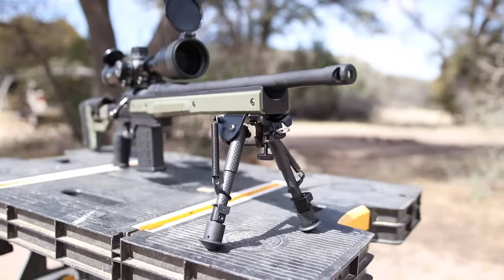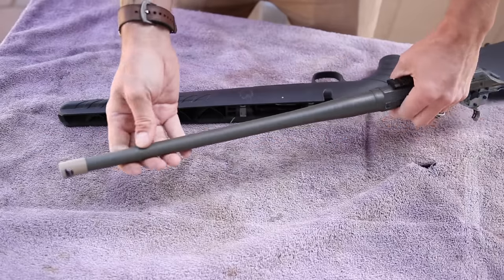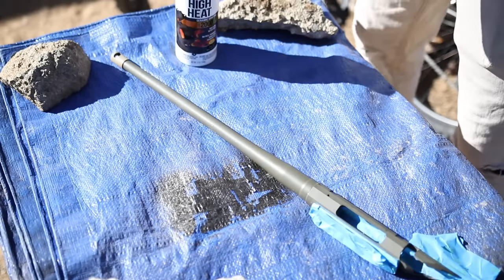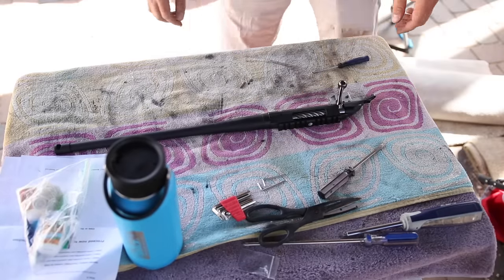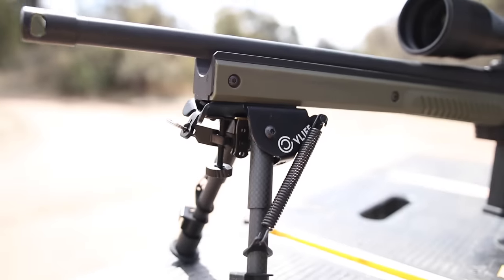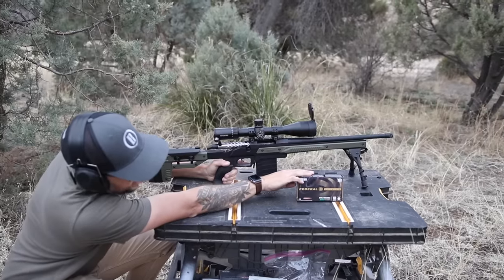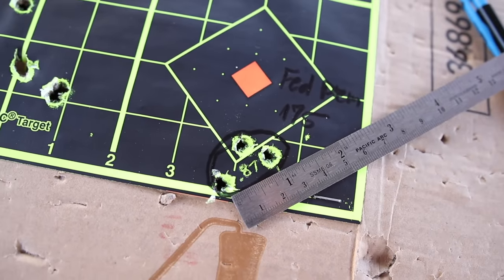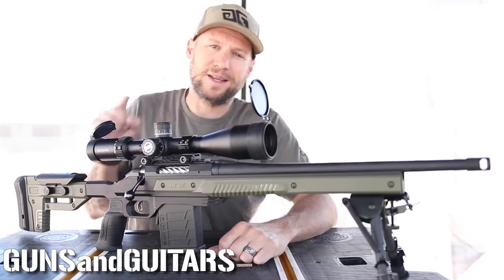I built a Budget Friendly PRECISION RIFLE out of a $50 garage sale rifle!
I bought a piece of junk rifle for $50, but I knew it had potential.  This is how I used carefully selected budget friendly upgrades to build a bad ass long range precision rifle for less than $1,000 TOTAL INCLUDING THE OPTIC! The rifle itself was only about $480, plus the $499 optic.  Just for reference, the Ruger Precision .308 (factory version of what I built) starts at $1,399 WITHOUT optic!
Here are the parts I used:
Bushnell Match Pro
1.5-2lb trigger spring kit
CVlife Carbon Fiber lightweight bipod
Rust-Oleum High Heat Ceramic spray paint

$5 Patrons:
Yosemite Sam
Mynameisnotjeff
David J Kitelinger
Derek Weathersbee
John Clark
Tanner Redman
David Morgan
David Vaughan
LesLamcke
Fabian Muresan
Alejandro Vega
Captain Rudy 4021
Chris Hopkins
Tony Butterworth
j
Ben Berscak
Jeff Savoie
Mike Bennett
PEEPEE POOPOO
Colin Jenison
Will Fowler
Aidan Peet
Matthew Renegar
Tommy Transplant
Aaron
Daniel Newman
Brian Wigton
Dave Speller
Alex Juckett
Elijah R Sell
Andrew Epperson
Bill Karoly
Jeffery A Fallon
Andrew Jeffries
Philip Honeycutt

$10+ Patrons:
Adam West
Brandon Leafblad
Charles Faulkner
Christopher Heath
john best
Nicholas
Peter Champlin
The Grapeman Reform
Marcus Warren
James Lamb
Koss Billingham
Drew Lawton
Jim Shepard
William Herrera
Chris Thomason
John Morris
Patrick Emry
David Capp
Tim Chapin
Timothy Potter
Austin Hewlett
James Robers
Seth Johnson
James Shepard
Touch of Oops
Justin Setters
Jack Stow
Daniel Rota
Michael Fierro
Jeffery Maslan
Johnathan Simmonds
Wolfgang Widmer
James Campbell
Corey Muxlow
Casey Smalley
Tim Stephens
E
Matthew Caffell